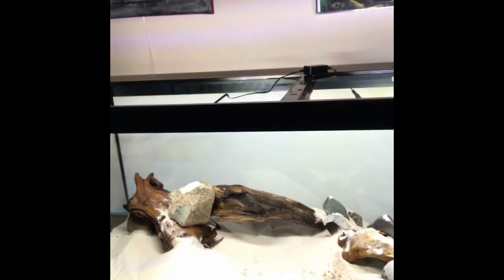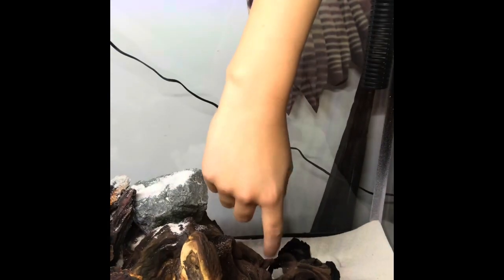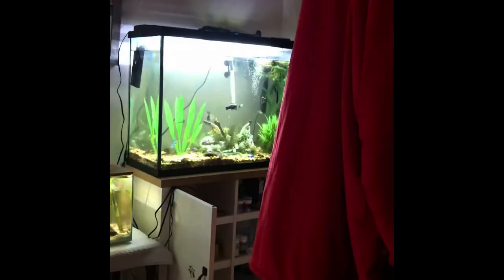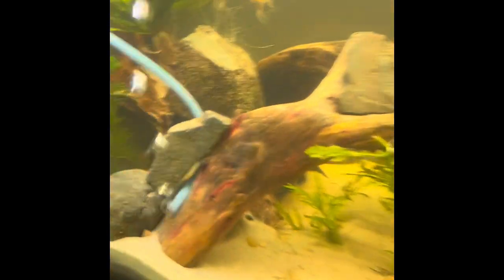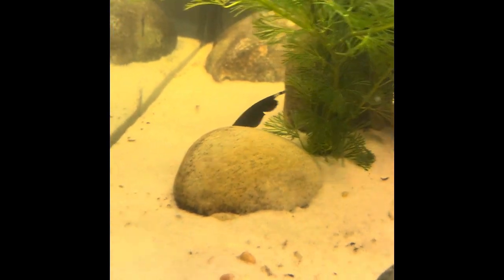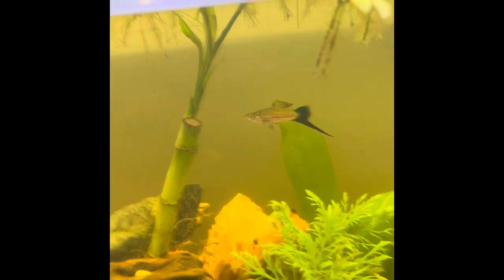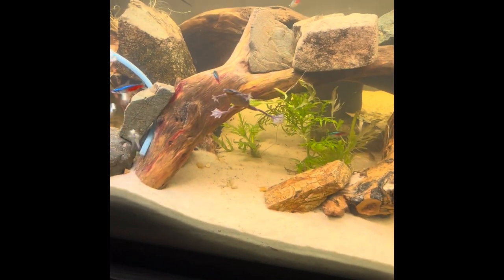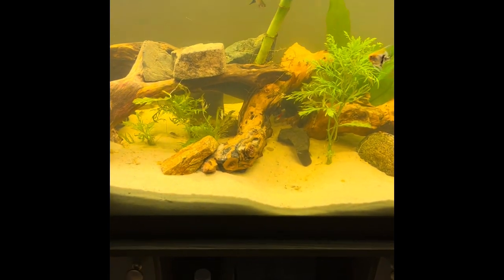75 gallon tank!!!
We didn’t get a 125 gallon tank but we did get a 75 gallon and this way we could pay for the sand and wood.